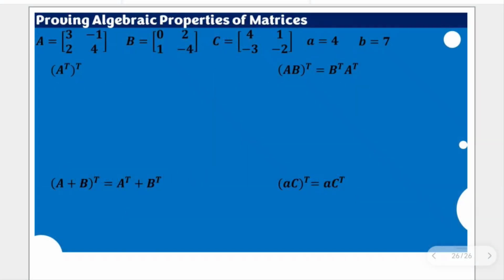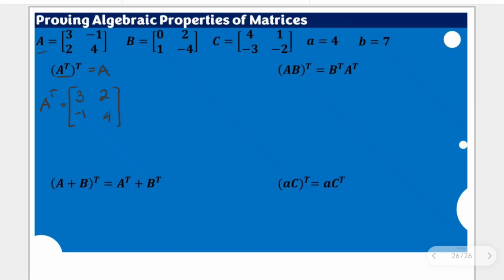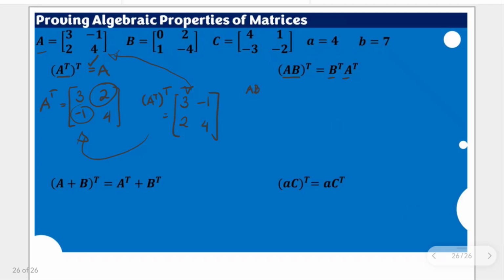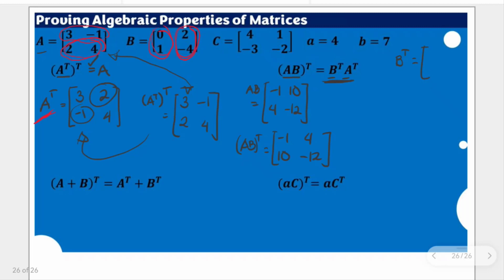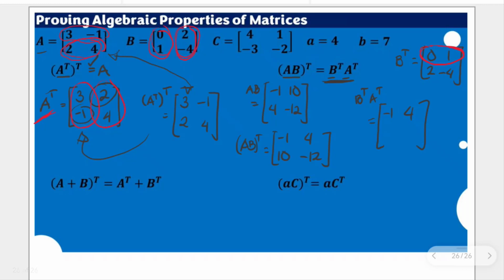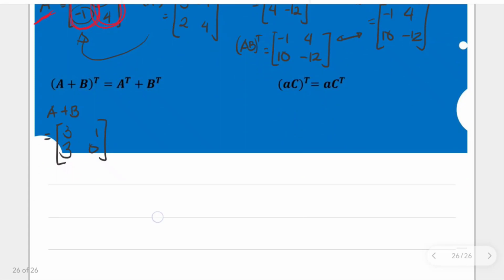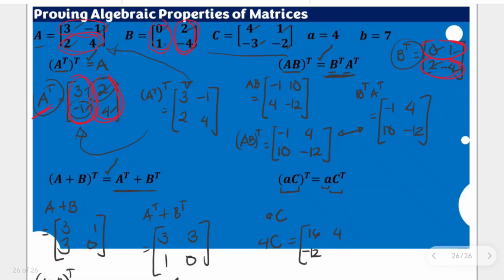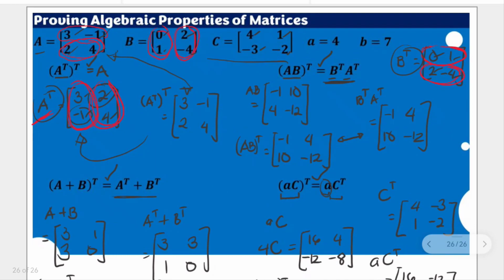Proving Properties of the Transpose || Matrices || Advanced Linear Algebra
This video briefly provides proof of some properties of transposes using given matrices.